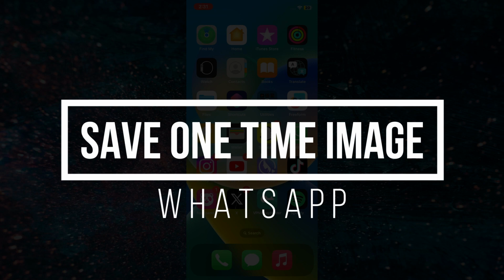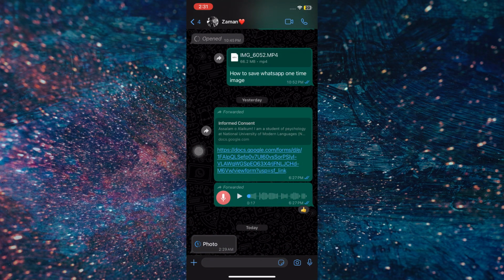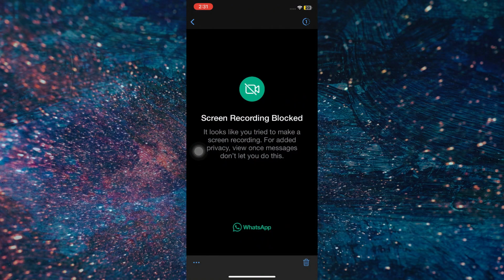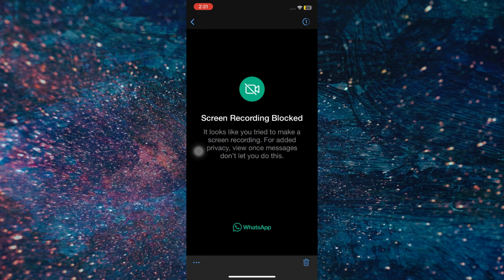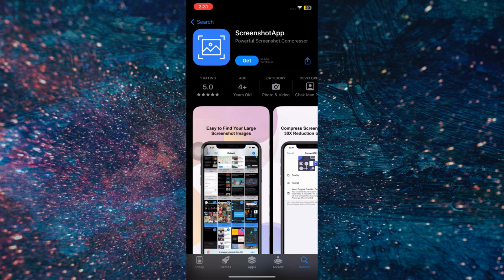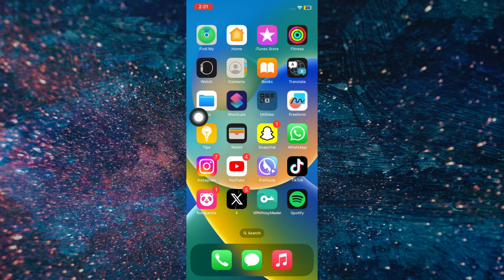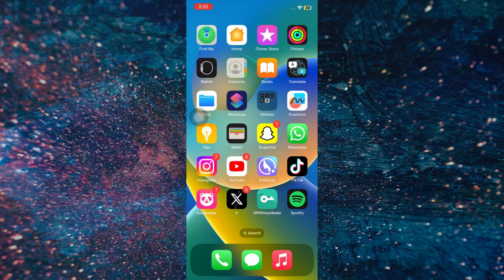How to Save One Time Photo in WhatsApp (2025)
How to Save One Time Photo in WhatsApp (2024)

Welcome to How-To series! In this episode, we'll tackle the challenge of saving one-time photos on WhatsApp. Ever received a fleeting image and wished you could keep it? We've got you covered. Join us as we explore various methods to save those one-time WhatsApp photos, ensuring you never miss a memorable moment again. From taking screenshots to utilizing WhatsApp's view once feature, we'll provide step-by-step instructions to help you preserve those precious memories. Don't let those fleeting images disappear – learn how to save them with expert guidance!